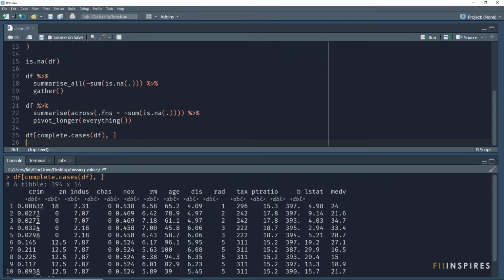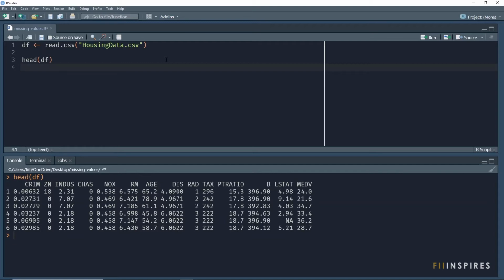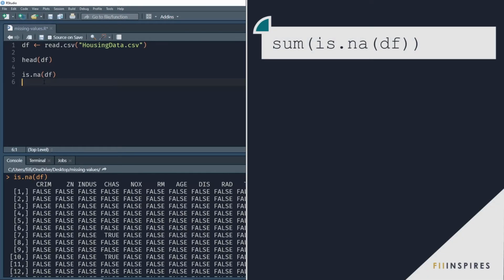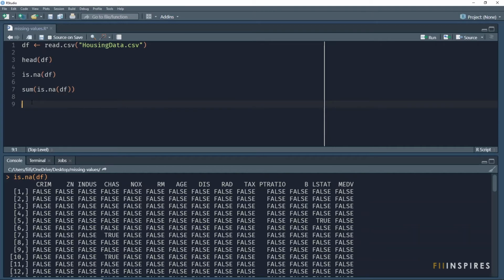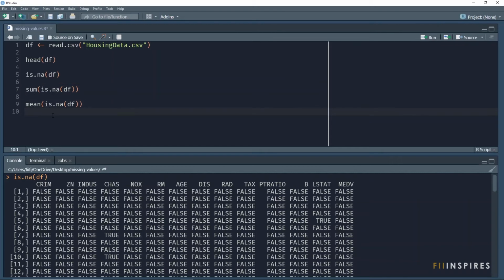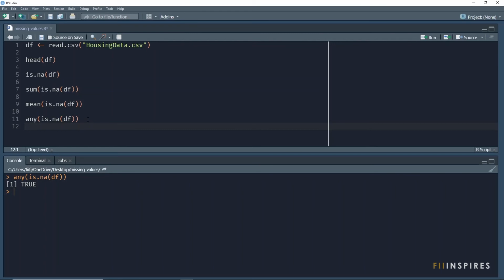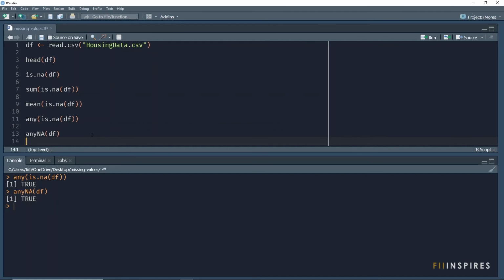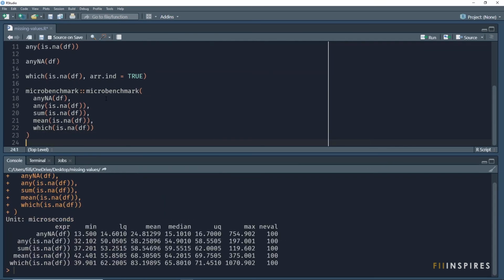R Programming - 4 Ways To Investigate Missing Values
Learn to handle missing values in your data using R programming language. Many real-world data science projects require missing data to be pre-processed. This tutorial equips you with efficient ways to identify missing values in data so an informed decision on what to do can be taken. How and when to use a concept or a function is demonstrated in this tutorial. Also, explanation is given on why a particular function is used with the aim of improving your R programming knowledge.

Functions Discussed
- read.csv (for reading comma delimited file)
- is.na (testing data for missing values)
- any (find if at least
- anyNA (implements any and is.na simultaneously)
- sum (count the number of missing values)
- mean (find proportion of missing values)
- which (find indices of missing values)

Concepts Covered
- How to identify missing values in data
- Understand the computational speed when certain functions are used.
- How to choose appropriate function
- Type coercion

**Download Data**
Download the Boston Housing Data from Kaggle.